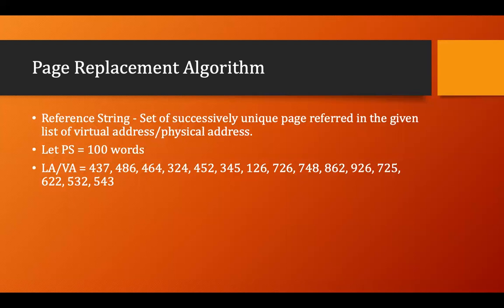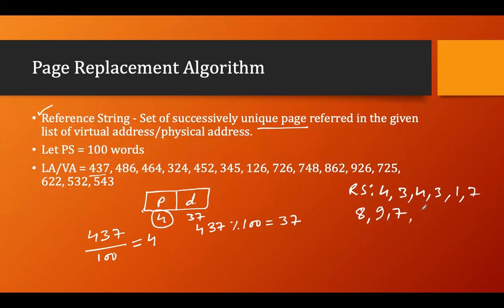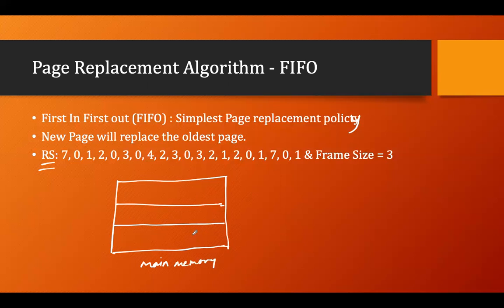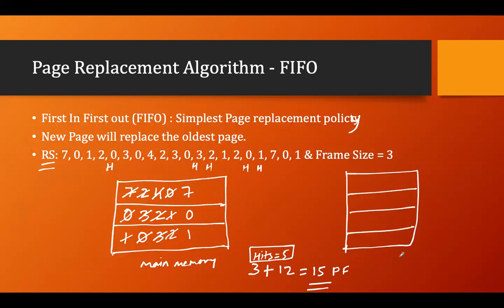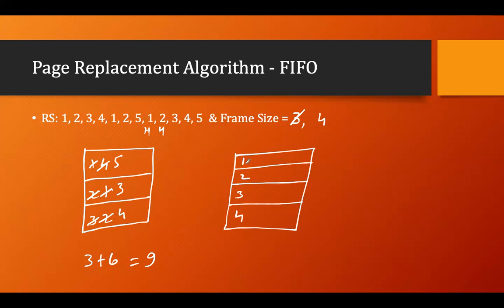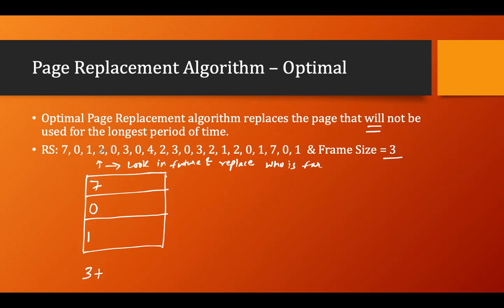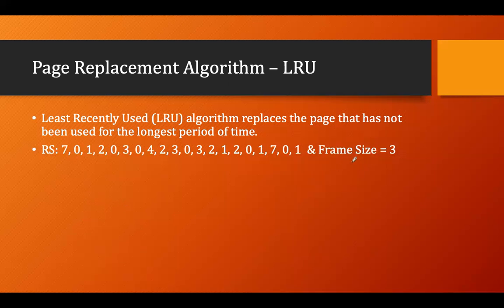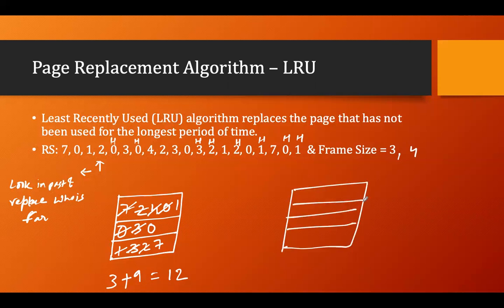Page Replacement Algorithms | FIFO | Optimal | LRU | Lecture - 68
Page Replacement Algorithms, FIFO, Optimal, LRU